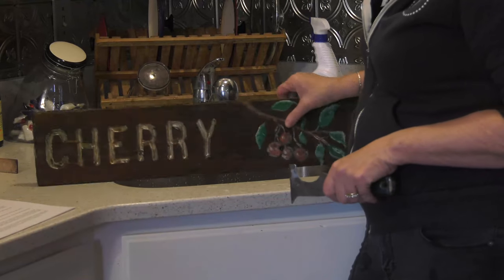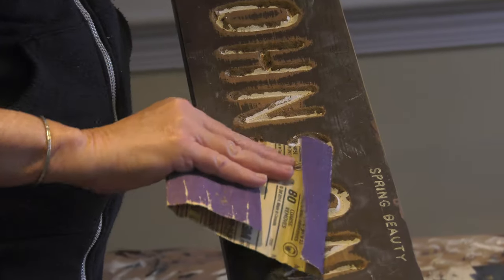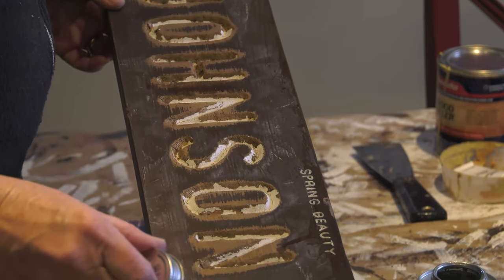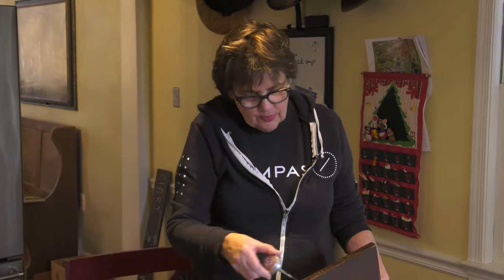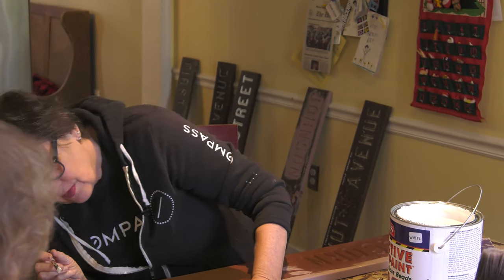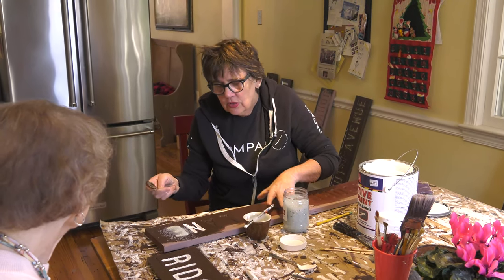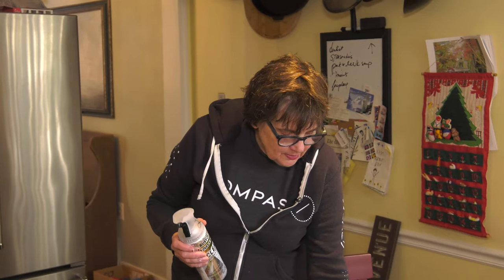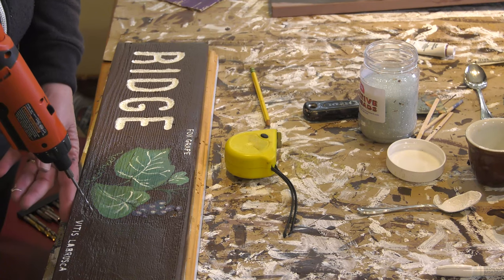Washington Grove Street Sign Tutorial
In this video, resident Susan Van Nostrand walks us through the process of restoring the wooden street signs used in the Town of Washington Grove. She also demonstrates how to construct new signs when the old signs are beyond repair.

Montgomery Municipal Cable (MMCTV) is a government access station in Montgomery County, MD. MMC was designed to increase community awareness among the citizens of the county by broadcasting municipal events, educational programs and interviews with elected officials and other noteworthy individuals. You can find MMC on Channel 16 on Comcast, Verizon and RCN every evening as well as 24/7 access to our online video archives. Channel 16 is a member of the PEG Network (Public Education and Government) of Montgomery County. We are able to provide programming due to the continued support from the municipalities within the county.

We are located in the Kensington Town Hall/Armory. We have a state of the art, all virtual studio which allows us to change the background for each of our programs. All of our programs are produced and hosted by municipal and county residents who volunteer their time as a way of communicating a topic they are passionate about for the residents of Montgomery County.

MMC’s programming includes shows that provide the public with information pertaining to health and wellness, politics, business, the arts and life planning including services, organizations and local events. We also have programs for the Hispanic community. Whether you’re looking to hear from your elected officials about what’s going on in our community or if you are looking for volunteer opportunities close to home, MMC has something of interest for everyone in the county.